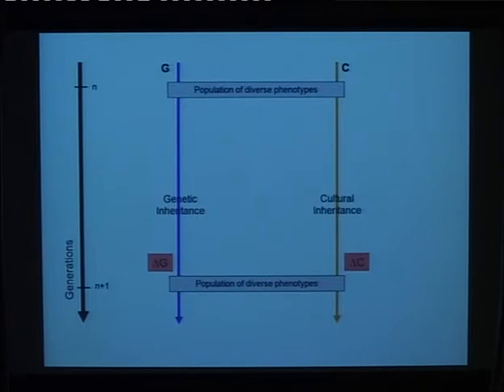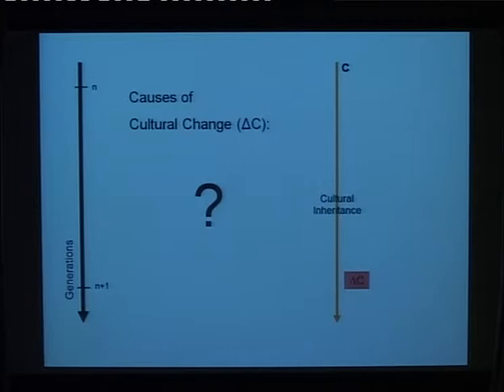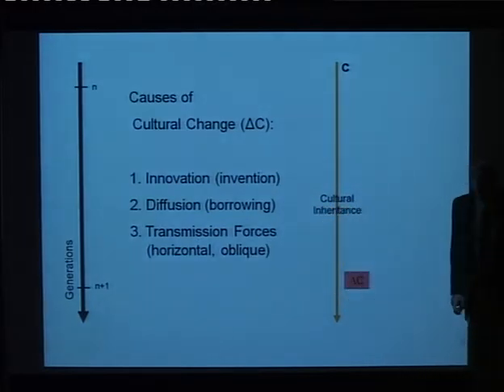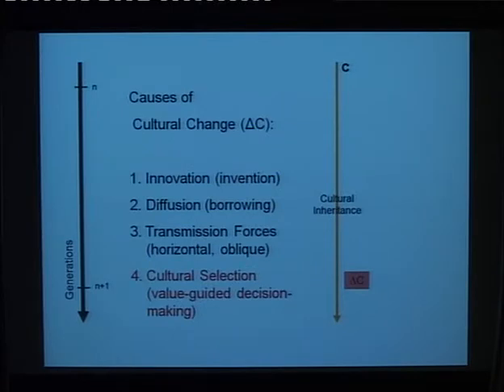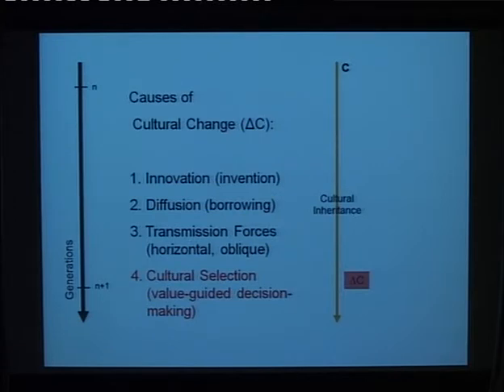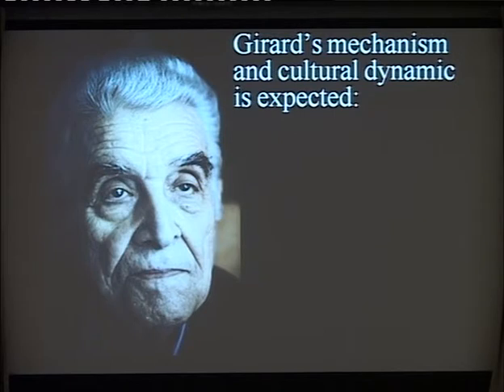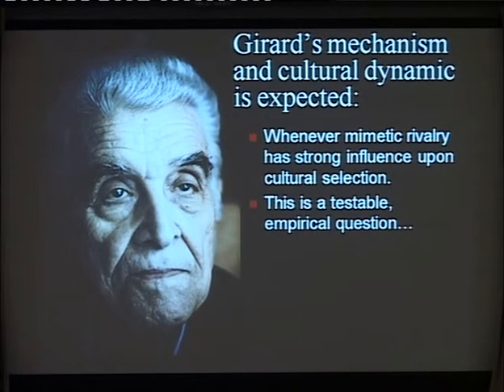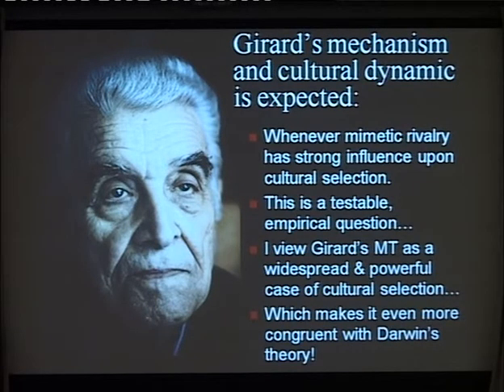Durham on Girard and Darwin (5 of 5)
William H. Durham, Professor of Anthropology at Stanford, discusses the compatibility of René Girard's scapegoat mechanism with a Darwinian outlook on humanity's evolution.  Recorded at St. John's College in the University of Cambridge, UK, October 2009.  (Part 5 of 5.)